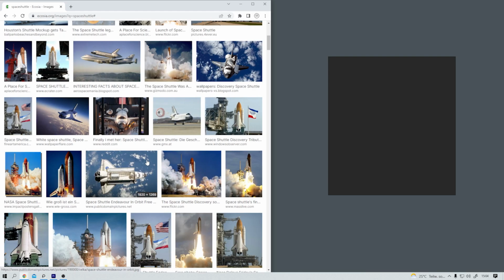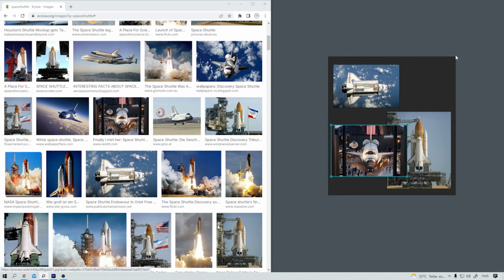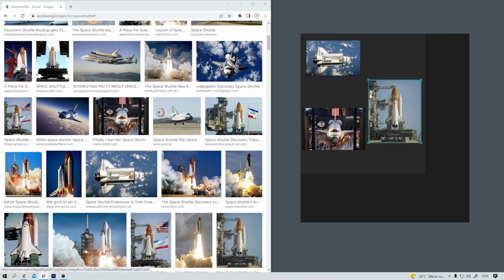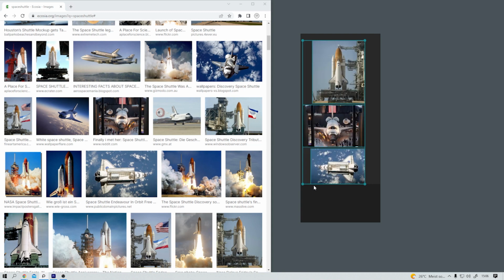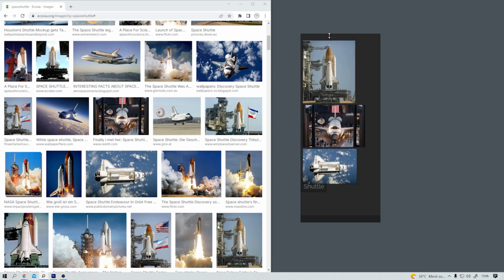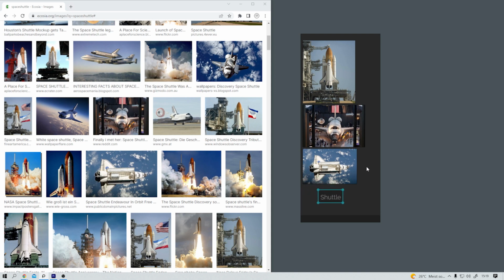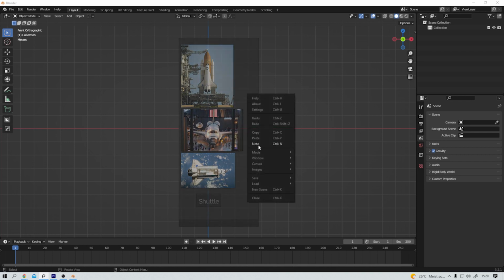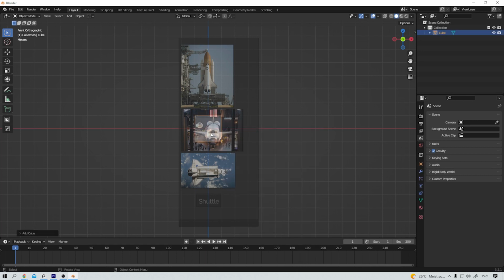Don't sleep on PureRef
Just recently I used PureRef for the first time and I've been a fan ever since! Let me show you why.

0:00 - Intro
0:20 - Hello
0:29 - PureRef Website
1:07 - The basics
3:35 - Using PureRef with Blender
4:50 - Outro

Thanks everybody!!!